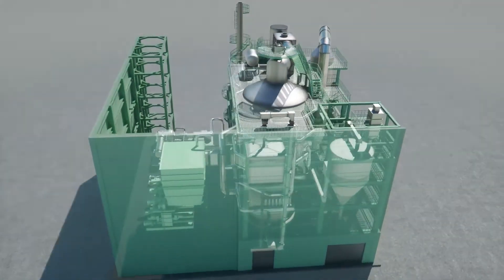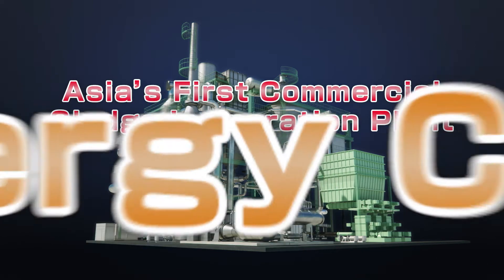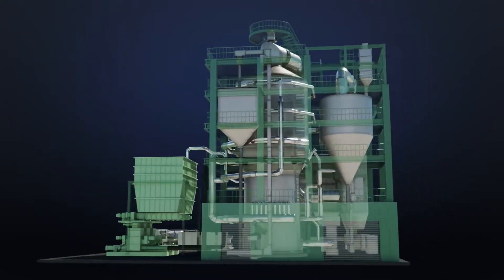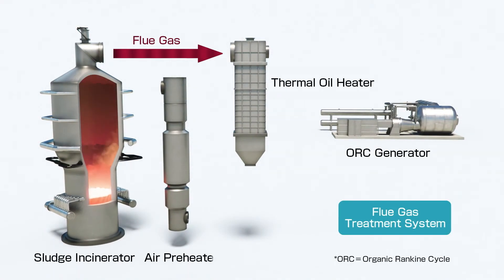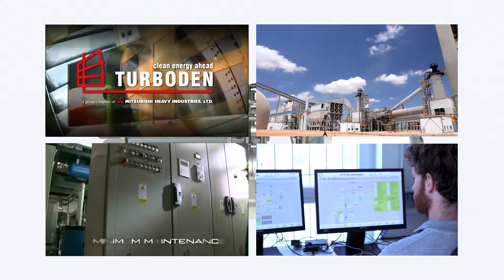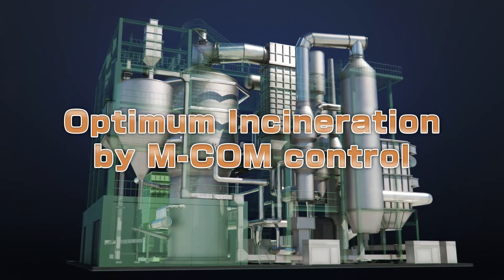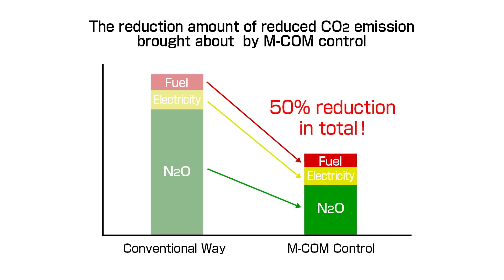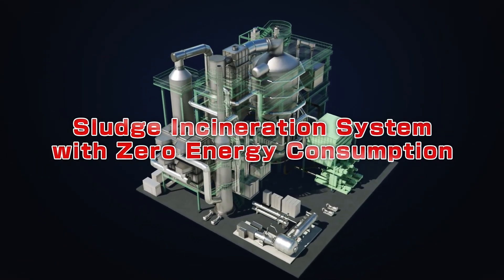New sludge incineration system with zero-energy consumption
Mitsubishi's newly developed sludge incineration system with zero-energy consumption enables power generation that exceeds the inner plant power consumption and significantly reduces greenhouse gas emission.